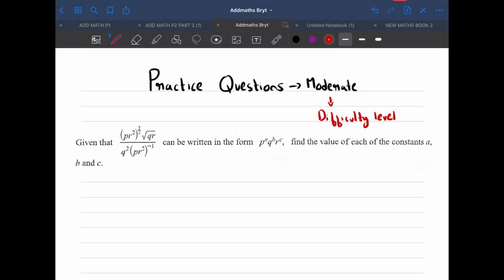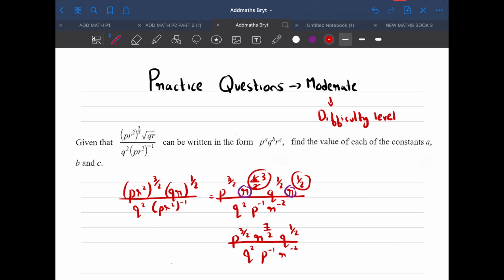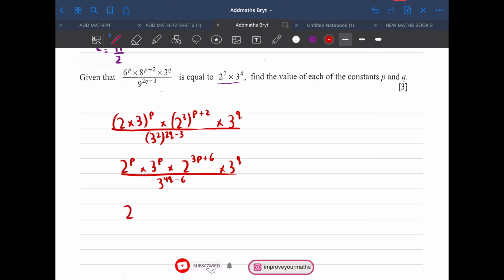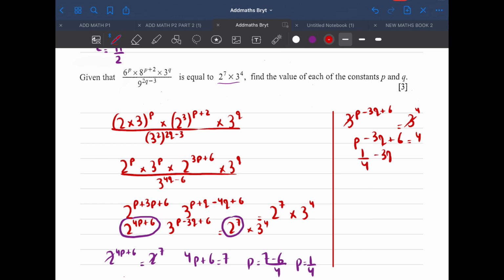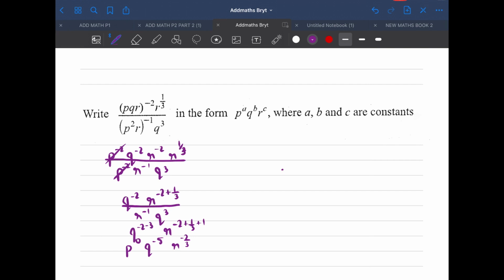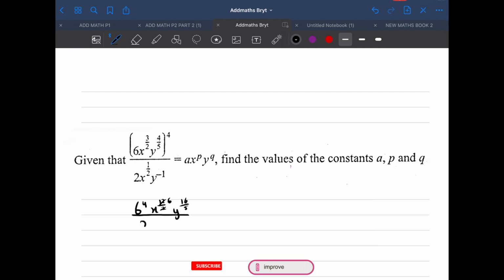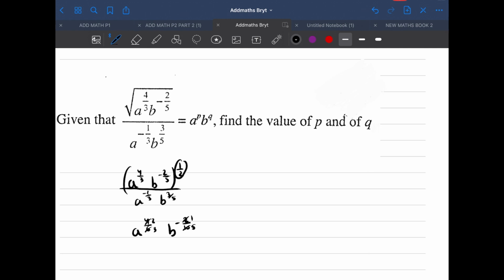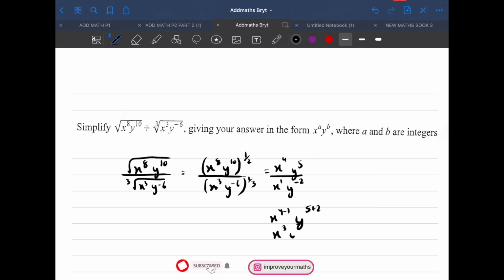O Levels Add Maths | IGCSE & GCE | Indices - Lesson 6